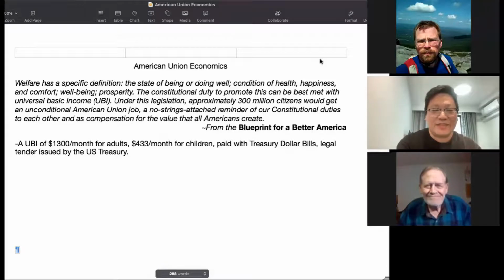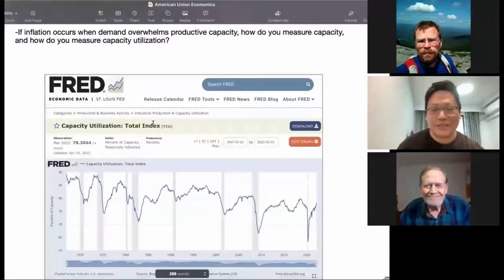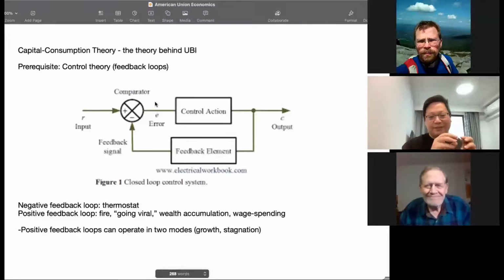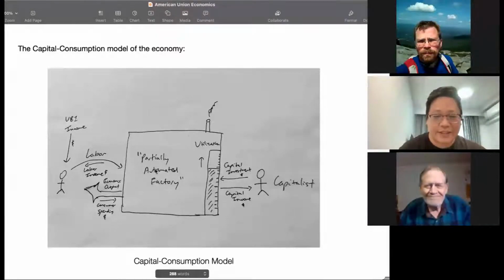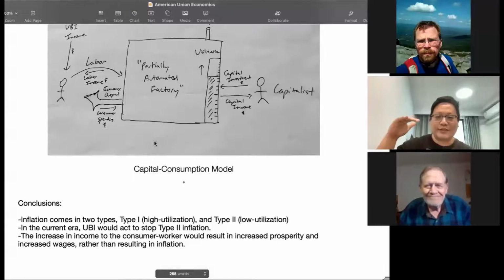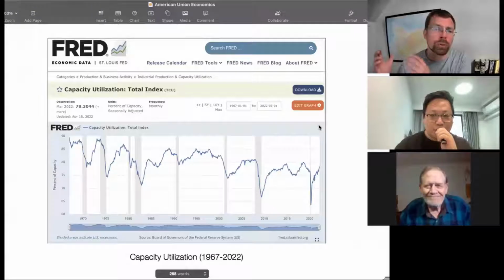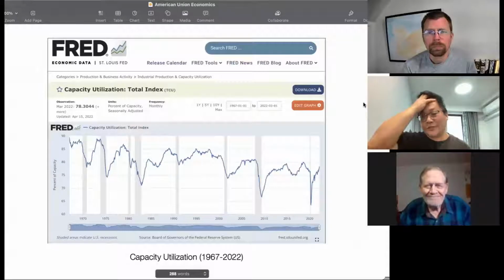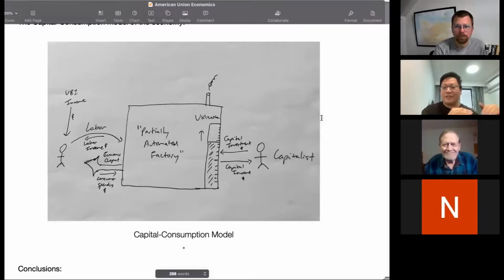How Capital Consumption Theory Supports UBI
This is the presentation of Capital Consumption Theory an explains that because we have low Capital Consumption a UBI would be beneficial in a multitude of ways.